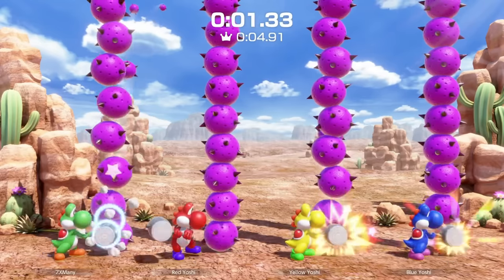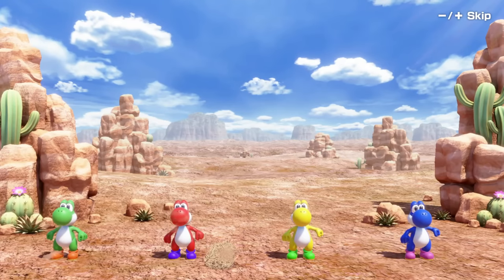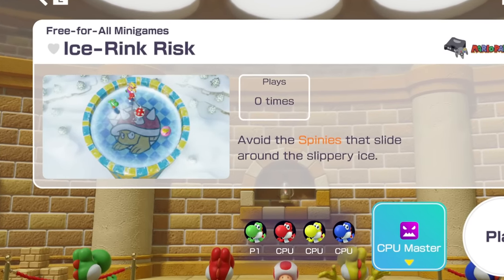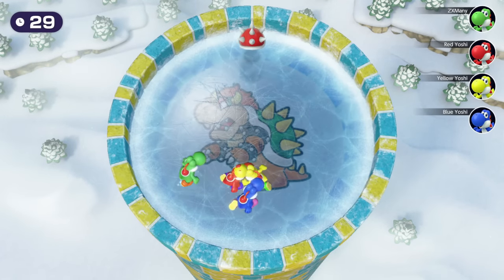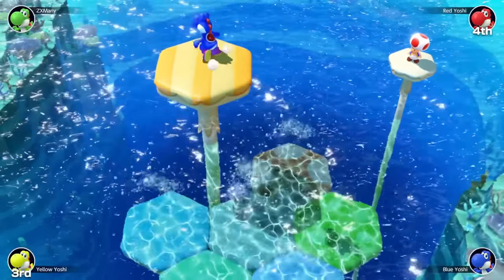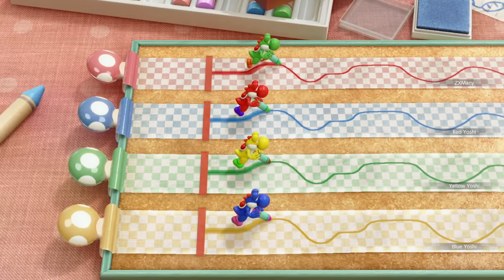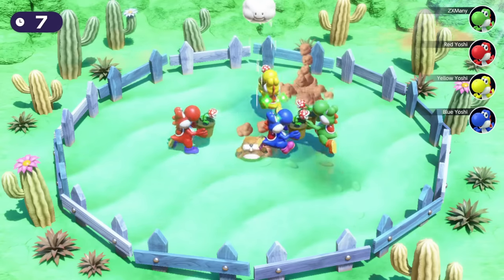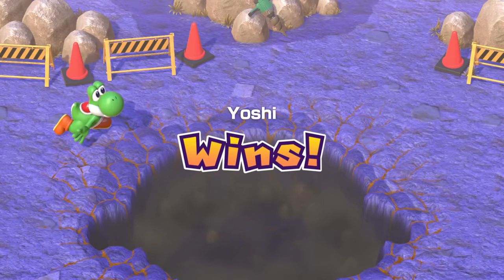What if Mario Party Superstars had Custom Colors?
Mario Party Superstars Minigames CUSTOM COLORS MINIGAMES!! With Worst Scores possible/ Max Scores/ Best Scores/ All Same Scores/ Everyone Wins/ Everyone Loses but it's ALL YOSHIS in Mario Party Superstars All Minigames mod!!

There are free-for-all minigames, 2 vs 2 minigames, 1 vs 3 minigames, survival minigames, sports minigames, racing minigames, and coin minigames, and we play CUSTOM COLOR MARIO MOD MINIGAMES!! Mario Party Superstars is an AMAZING Mario Party Superstars Challenge with ALL 100 Minigames from all Mario Party Games, up to Mario Party 9 and Mario Party 10!

Colors mod by ZXMany, and big thank you to Sgt Spike for making the Yoshis Colours mod!